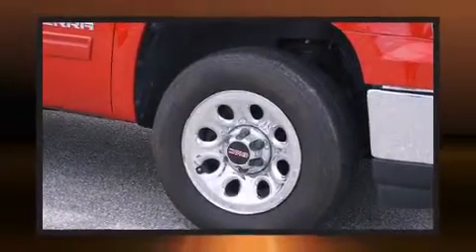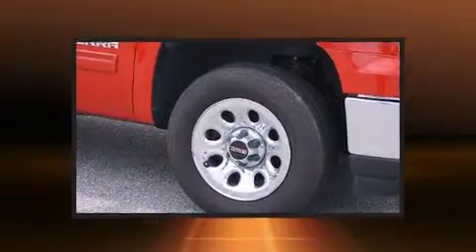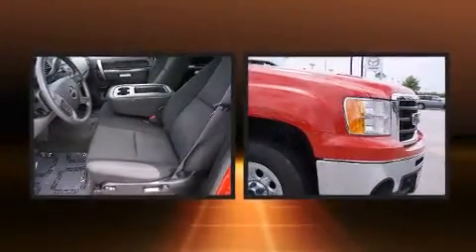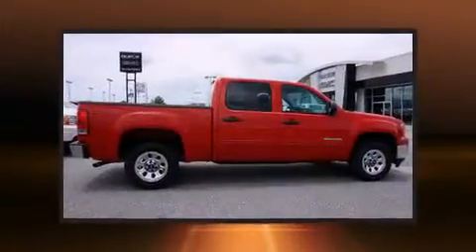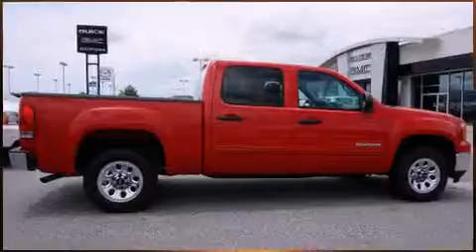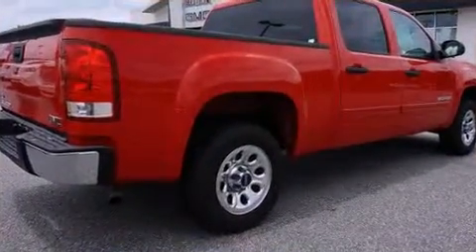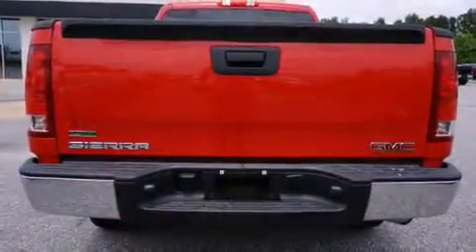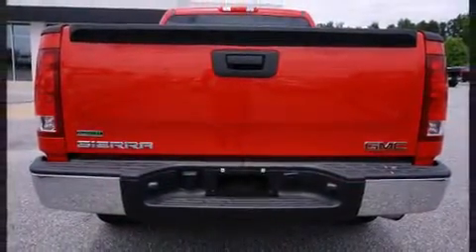2011 GMC Sierra 1500 SL in Columbus, GA 31904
Rivertown Buick GMC
1661 Whittlesey Road
in Columbus, GA 31904

Here's a great deal on a 2011 GMC Sierra 1500. It features an automatic transmission, rear-wheel drive, and a powerful 8 cylinder engine. This model accommodates 6 passengers comfortably, and provides features such as: front and rear reading lights, variably intermittent wipers, a front bench seat, tilt steering wheel, heated door mirrors, cruise control, and 1-touch window functionality. You and your passengers will enjoy the stereo system, which includes a CD player with MP3 capability, and 6 well positioned speakers. Safety equipment has been integrated throughout, including: head curtain airbags, front SIDE impact airbags, traction control, ignition disabling, onStar, and ABS brakes. With electronic stability control supplementing mechanical systems, you'll maintain precise command of the roadway. A Carfax history report indicates just one previous owner. You will have a pleasant shopping experience that is fun, informative, and never high pressured. Stop by our dealership or give us a call for more information.